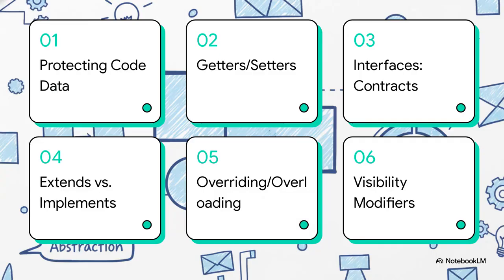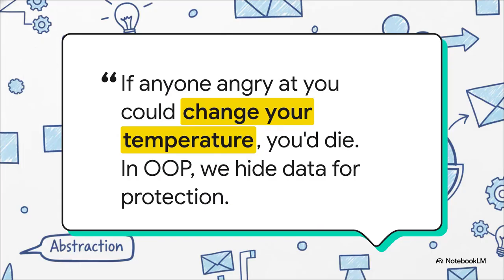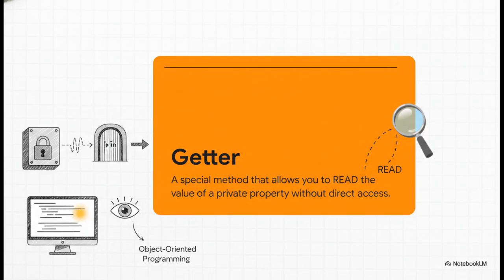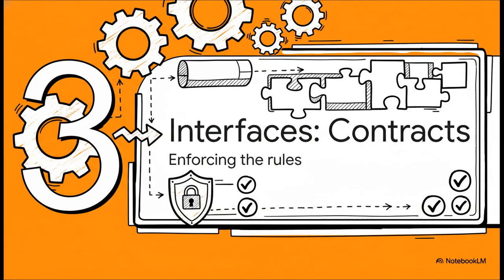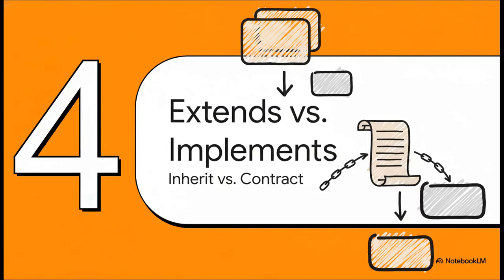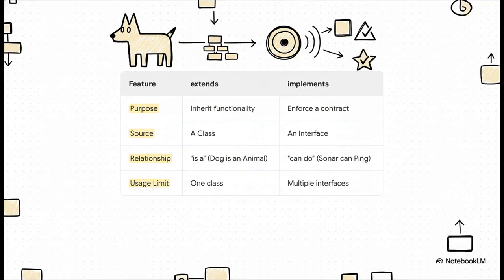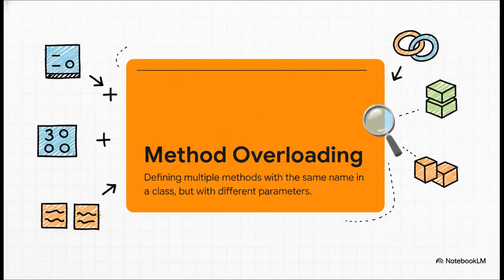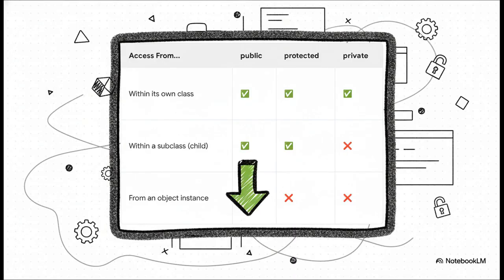OOP Mastering Code Structure